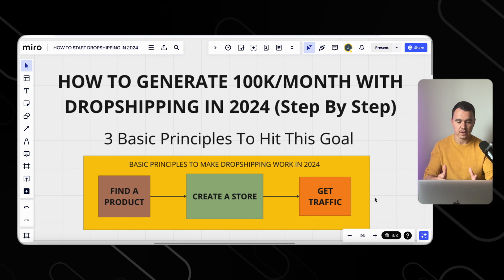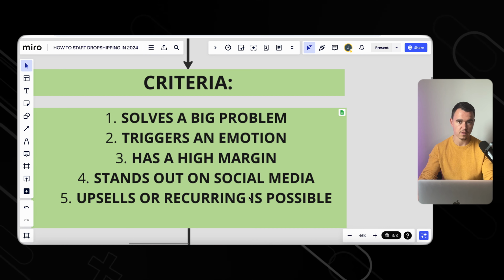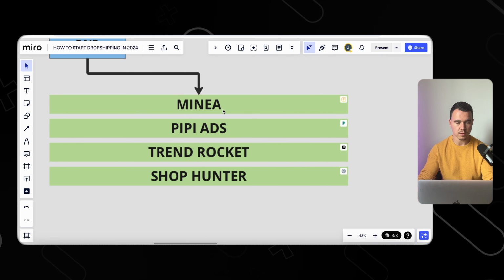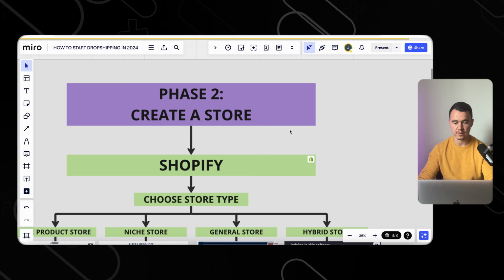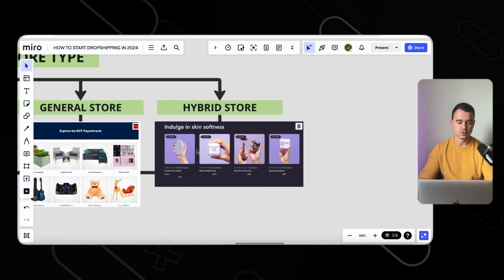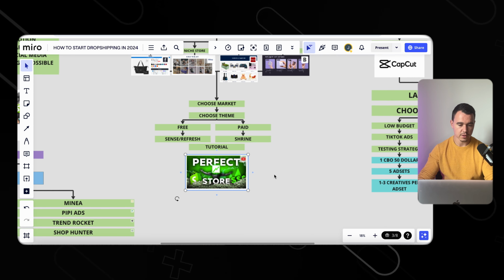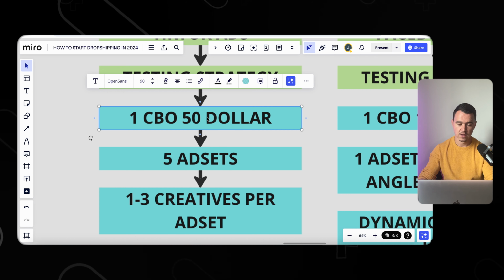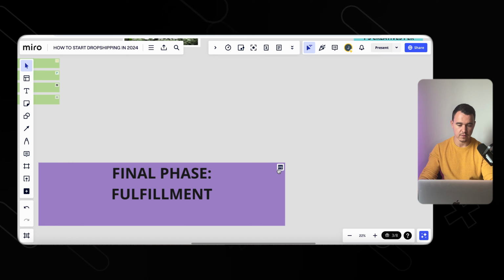How To Make 100k/month With Shopify Dropshipping In 2024 (Step By Step)